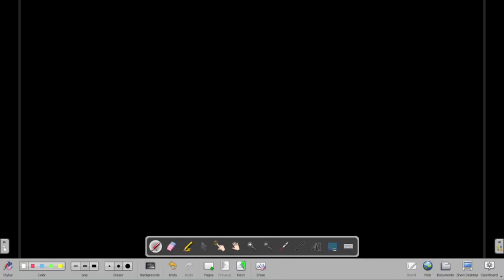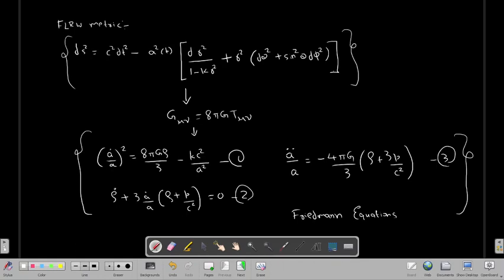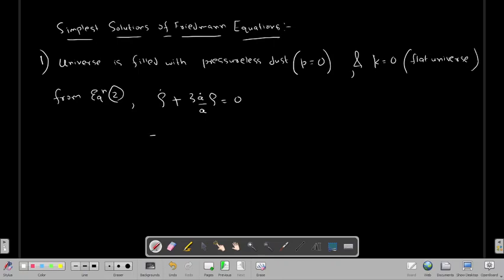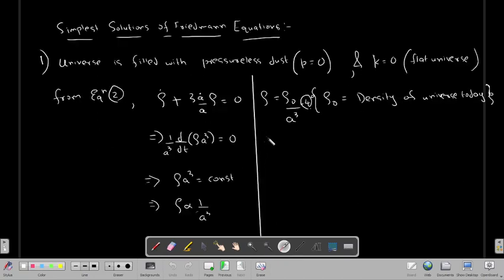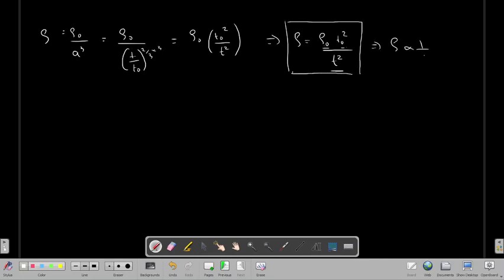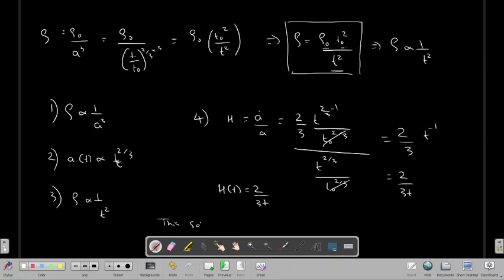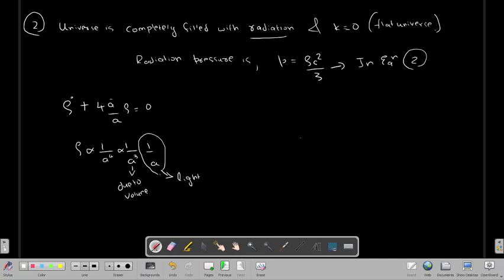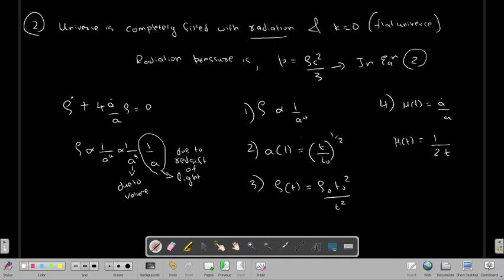Simplest Solutions of Friedmann Equations